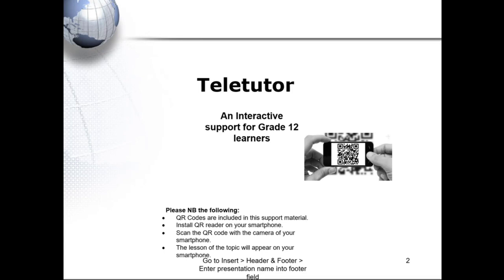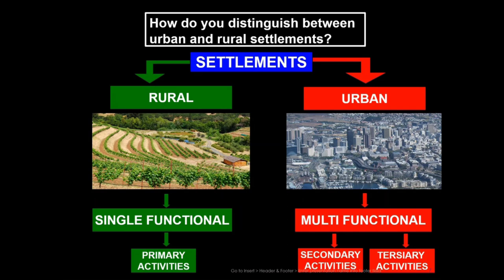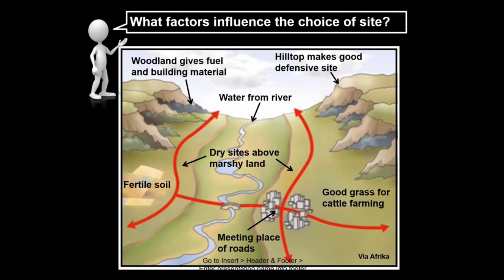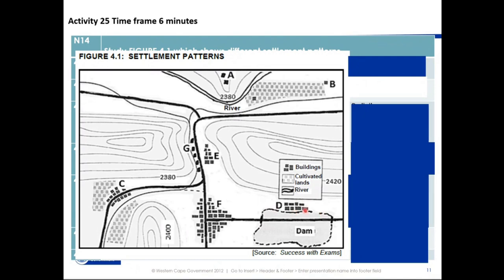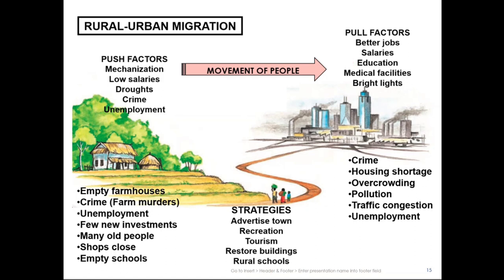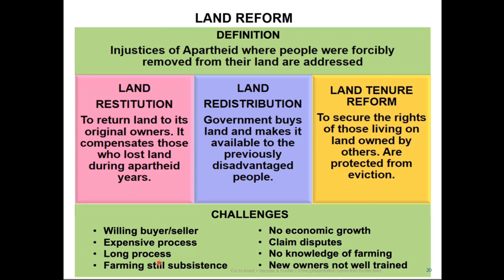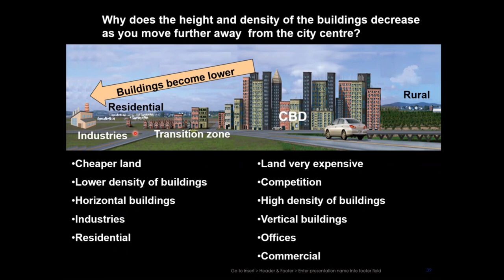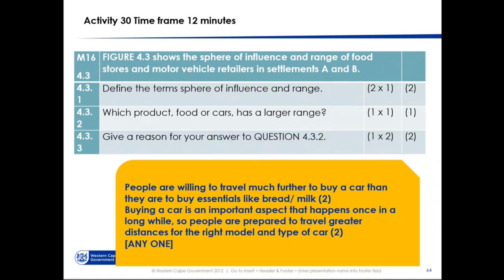GEOGRAPHY 1 SPRING SCHOOL 05102021 Settlement and SA Economy